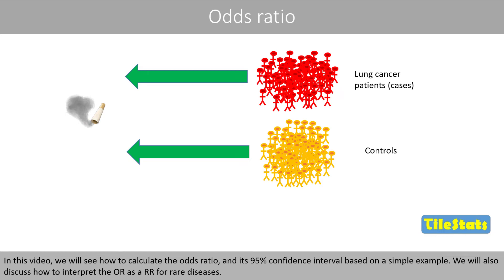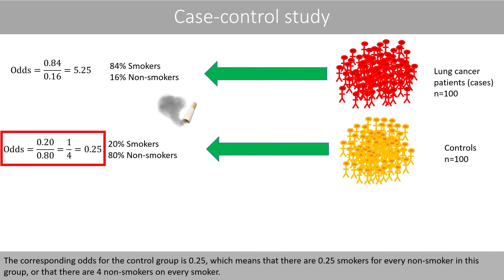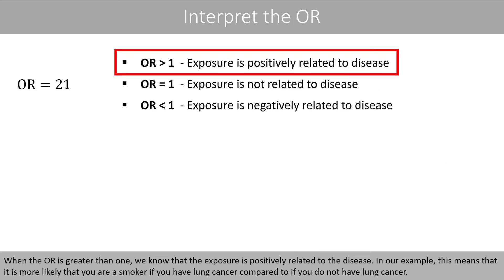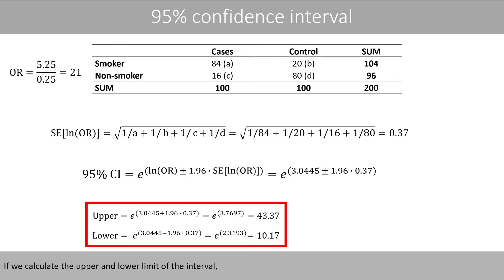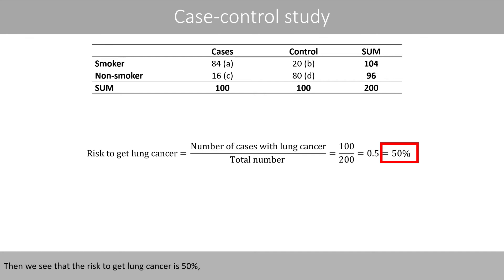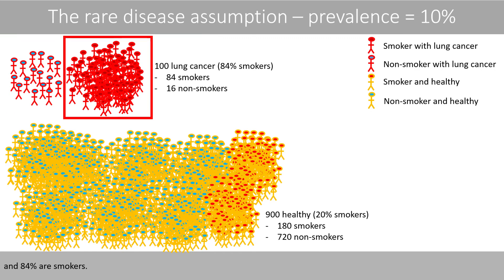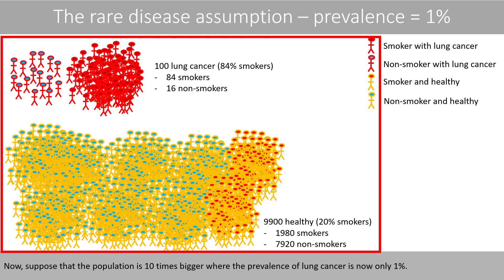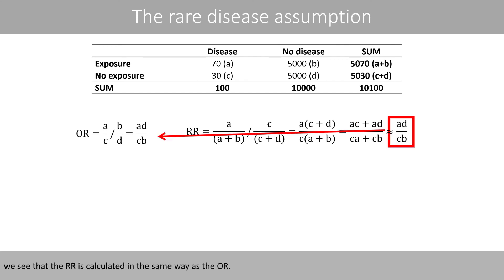Understanding the odds ratio (OR) and the rare disease assumption | OR = RR?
1. A case-control study - example: smoking and lung cancer
2. How to calculate the OR (01:00)
3. How to interpret the OR (03:46)
4. How to calculate the 95% confidence interval of the OR (04:47)
5. OR = RR ? (06:25)
6. The rare disease assumption (08:18)